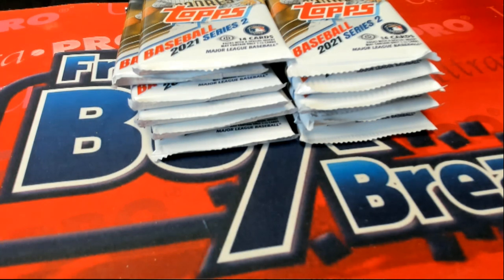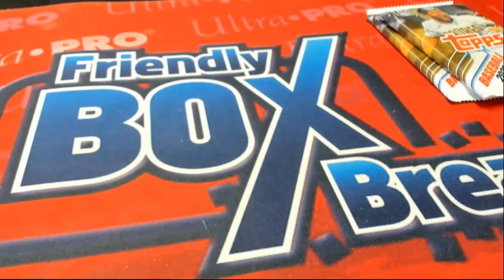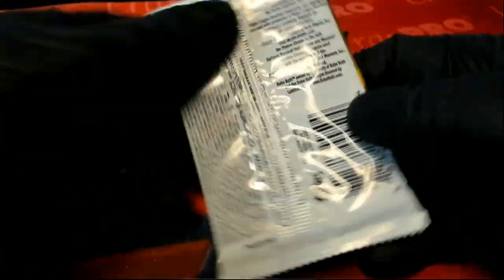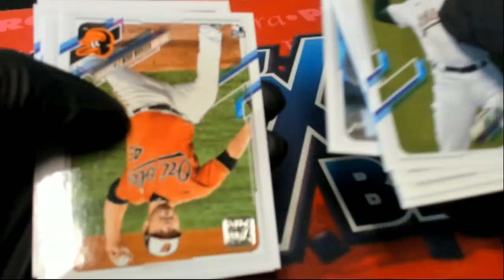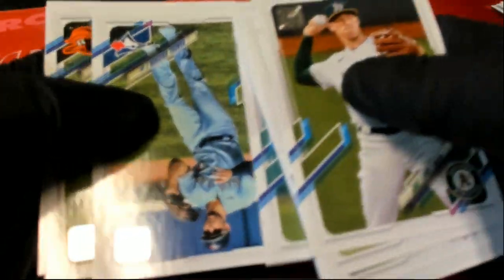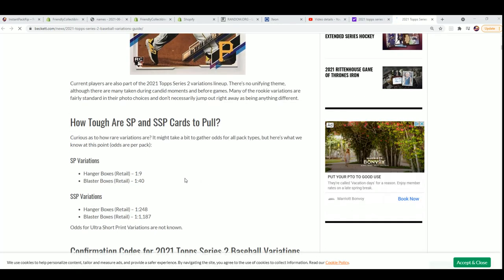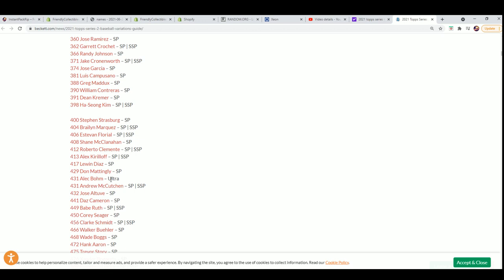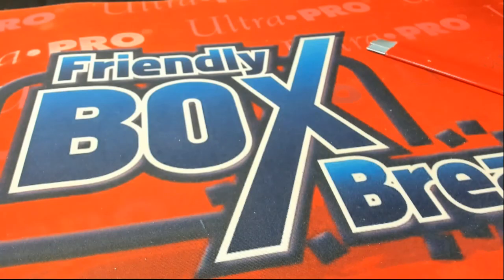2021 Topps Series 2 Baseball Mays SSP for Jordan T ID 21TS2IPR201